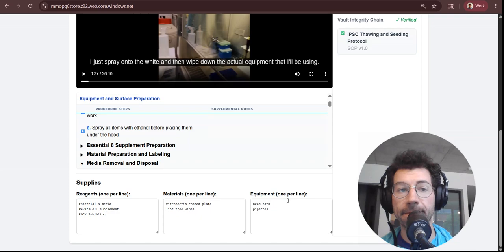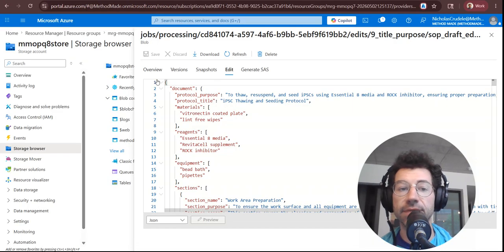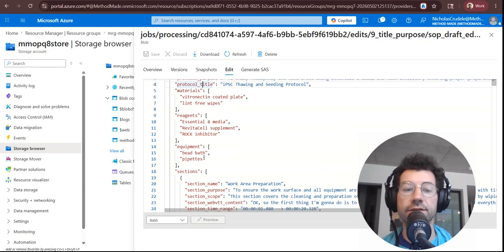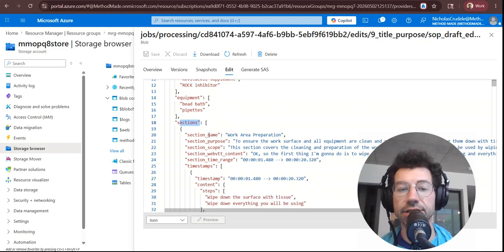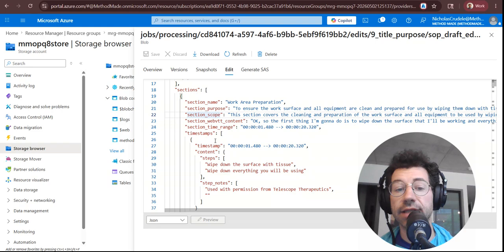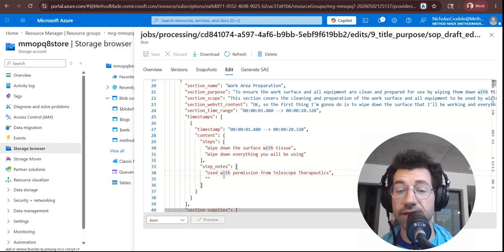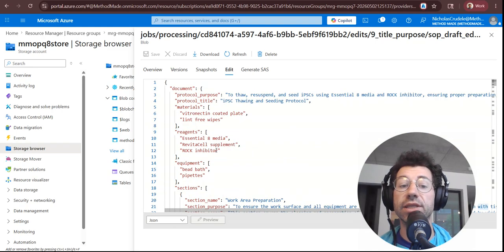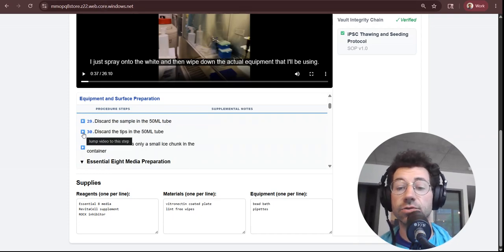Beyond "Paper on Glass": The "Google Maps" Approach to Structured JSON in Bioprocessing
In cell and gene therapy manufacturing, the illusion of digitalization often stops at "paper on glass"—flat, un-queryable, formified PDFs that fail to leverage true data infrastructure . In this video, we go under the hood of an Azure database to demonstrate how standard operating procedures (SOPs) can be completely reimagined as a highly structured, relational nested JSON schema.

By breaking down data into an intelligent hierarchy of documents, sections, timestamps, and steps, we show how to turn static prose into executable code. This technical walkthrough brings to life the pioneering data strategies discussed by Adrienne Mendoza and Dr. Rishi Chavan on the Out of the Lab podcast, proving how relational data engineering natively solves cognitive overload on the cleanroom floor, unlocks real-time process insights, and bridges the gap between technical execution and clinical safety.

KEY TAKEAWAYS:

 True Digital Infrastructure vs. Flat PDFs:

Uploading flat PDF files into an execution system is a superficial digital fix . True database architecture shifts the industry away from reactive documentation toward proactive, secure process flows .

Field-Level Validation and Risk Mitigation:

Highly structured data allows for automated, field-level validation checks during batch execution. This immediately flags out-of-specification entries and alerts users to illogical steps, eliminating critical human errors before they happen .

Downstream Visibility and Insights:

Capturing data electronically in real time makes it fully accessible downstream. This allows engineering teams to dynamically track wait times, hold times, and process diagnostics to continuously fine-tune the value chain .

The Root Document Level:

Houses global metadata, the overarching protocol title, and standardized arrays for critical manufacturing inputs such as materials, reagents, and equipment configurations.

The Nested Sections Array:

Splits the heavy protocol into clean, digestible macro-phases (e.g., Work Area Preparation), with each phase retaining its own hidden data hooks for section_purpose, section_scope, and section_time_range.

The Timestamps Layer:

Natively embeds data within exact temporal blocks of video capture, mapping out exactly when a procedural action starts and stops.

The Granular Step Level:

The absolute base of the data tree, housing concrete text instructions and explicit procedural notes.

Zooming In and Zooming Out:

As Dr. Rishi Chavan points out, effective documentation must allow users to view a 30,000-foot overview of a process and seamlessly "double-click" down into nested sub-sections or appendices .

Eliminating Cognitive Overload:

In a sterile environment, operators suited up in full gowns and gloves cannot be bombarded by dense walls of text . A nested JSON structure allows the user interface to collapse or expand data blocks dynamically, keeping cleanroom execution crisp and clutter-free.

Bi-Directional Hyperlinking (Text-to-Video):

Because granular instructions are nested directly inside timestamp objects, clicking a written line of text instantly triggers the corresponding video playback to jump to that exact split-second of physical execution.

Overcoming Operator Resistance:

When technical guidelines become excessively cumbersome, cleanroom personnel often push back against "bureaucracy" . Using a telescoping UI allows operators to instantly zoom out and connect a rigid rule to the clinical "why"—reminding the team that staying within the lines is what keeps the patient safe .

Preventing Exponential Failure Costs:

Failing to maintain total process control in GMP cleanrooms triggers catastrophic costs via scrapped batches and cascading timeline delays . Investing early in robust data-documentation habits turns a reactive science project into a predictable, repeatable product .